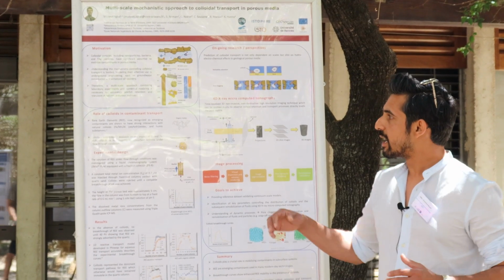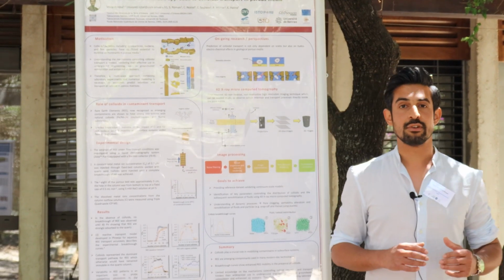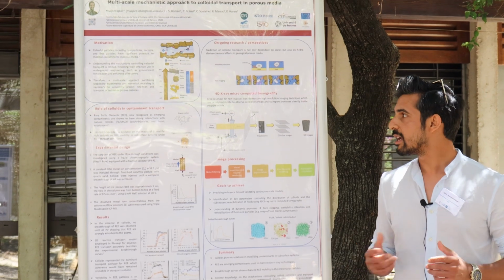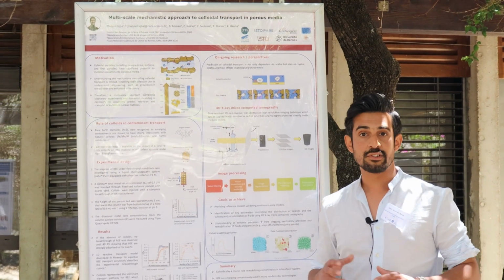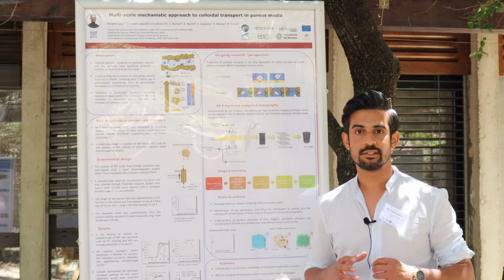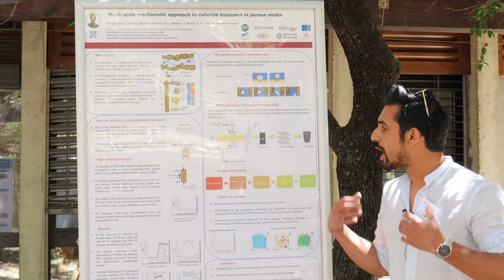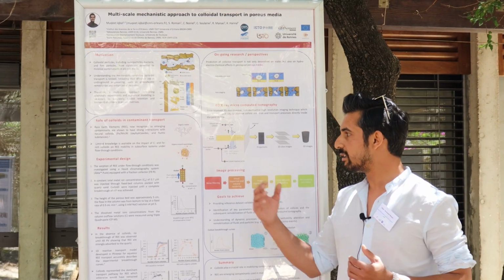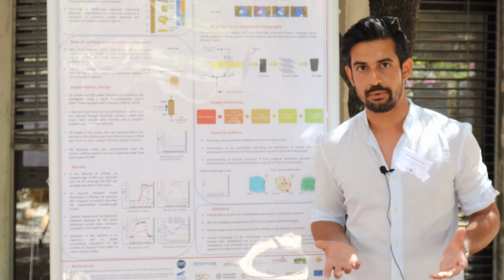Multi-scale mechanistic approach to colloidal transport in porous media (Muqeet Iqbal)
Poster talk given by Muqeet Iqbal, University of Orléans, France

Colloids are very small particles which are ubiquitous in nature. Colloids are widely diverse in their structures, sizes and compositions varying from organic to inorganic or a mixture of organo-mineral assemblages. They can mobilize contaminants and are used in underground engineering such as in groundwater remediation and enhanced oil recovery. However, processes governing colloidal transport are complex and not well-understood. I aim to develop time-resolved 4D images of the internal structures of porous media using X-ray micro computed tomography. Experimental results will be combined with numerical models to explain fluid and particle distribution.